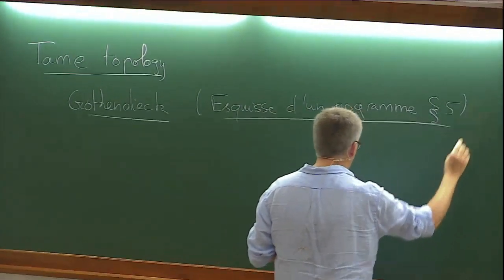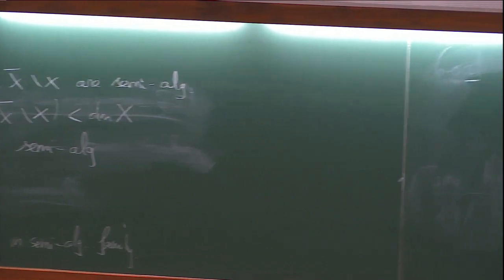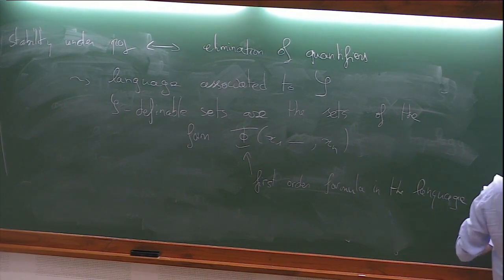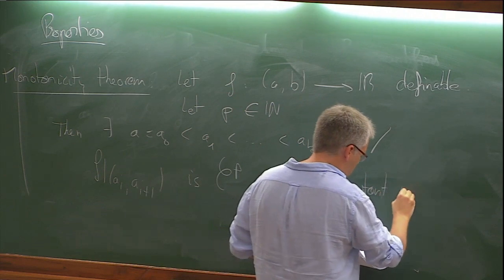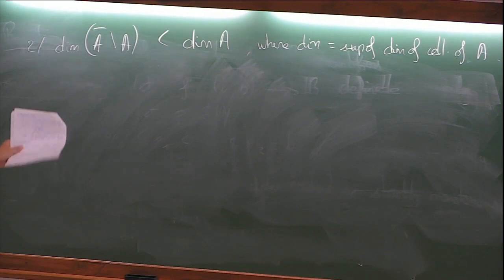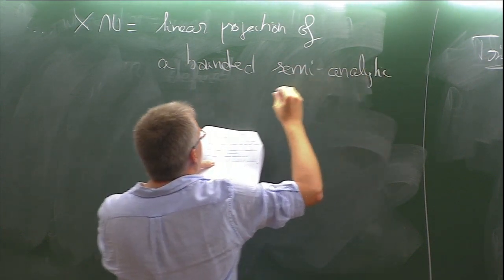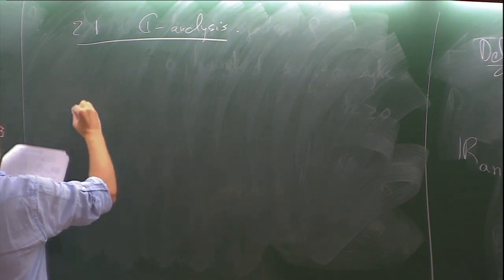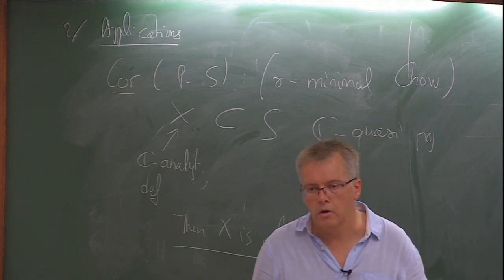Tame topology and Hodge theory (Lecture 1) by Bruno Klingler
Discussion Meeting

Complex Algebraic Geometry

ORGANIZERS: Indranil Biswas, Mahan Mj and A. J. Parameswaran

DATE:01 October 2018 to 06 October 2018

The discussion meeting on Complex Algebraic Geometry will be centered around the "Infosys-ICTS Ramanujan lectures" of Professor Claire Voisin. Complex algebraic geometry is a rich, classical area of mathematics. We shall focus on some specific themes including, but not restricted to vector bundles over complex varieties, topology of varieties, Chow groups, etc.

0:00:00 Complex Algebraic Geometry
0:00:10 Bruno Klingler